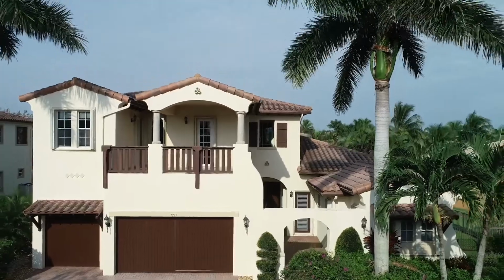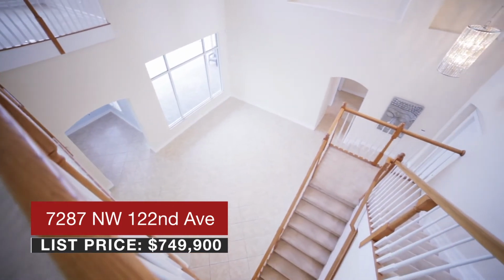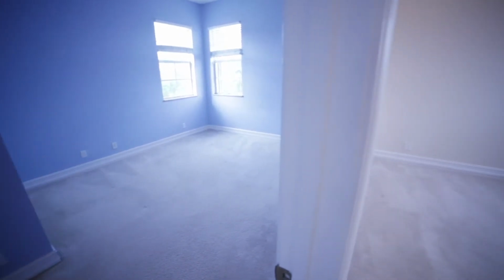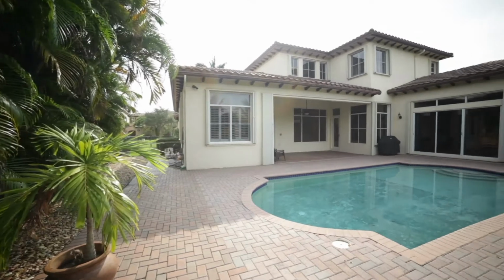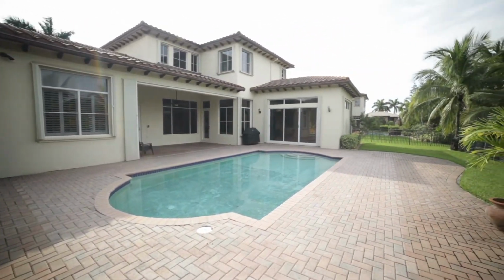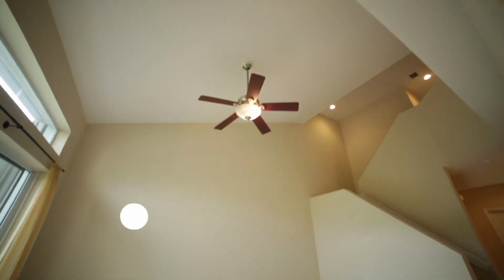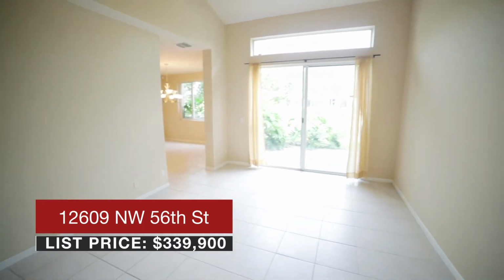Listing Homes With New Techniques!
In this week's VLOG we went to photograph 3 new listings and talk about the best marketing techniques in getting homes to sell.